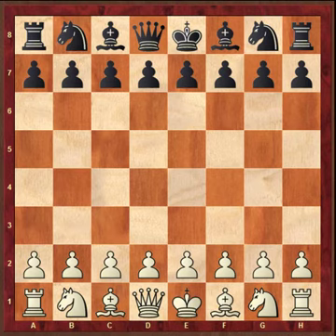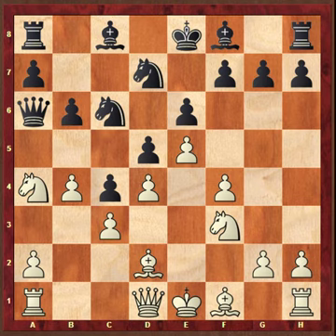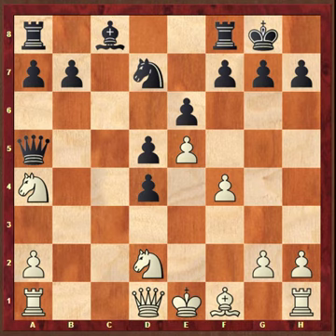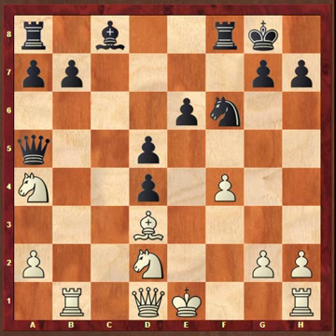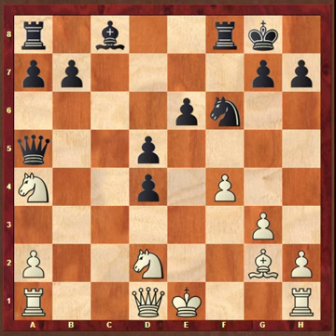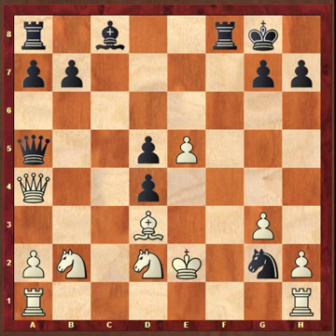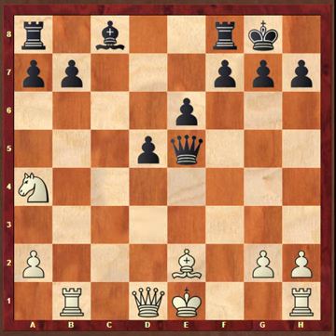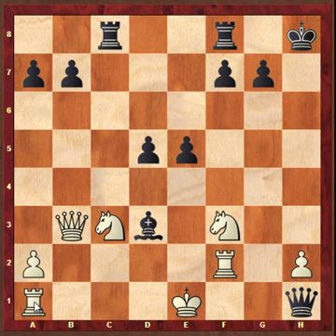French Defence how to shock your opponent!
French Defence is a very popular opening. GM Anton Filippov show a very sharp line, which can bring success immidiately! Online chess lessons are available, English, French, Russian from IMs and GMs.